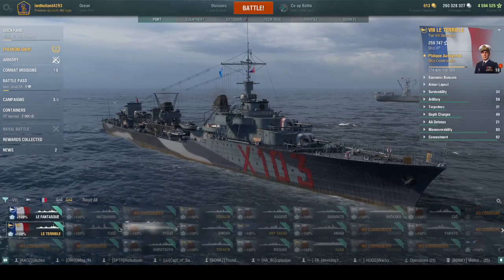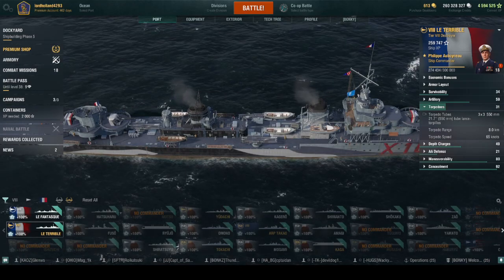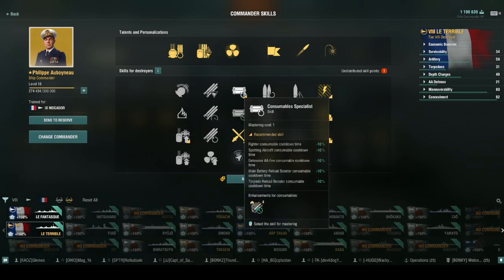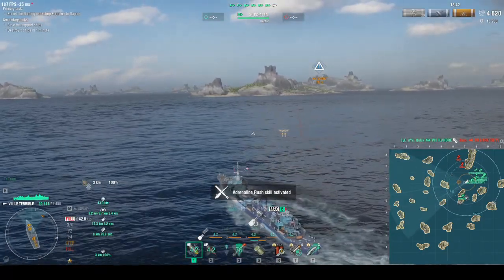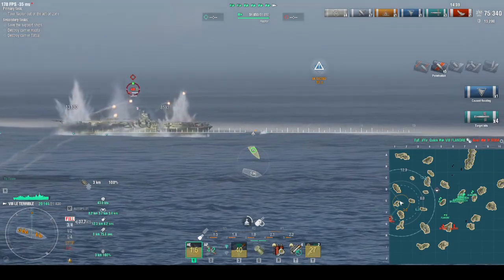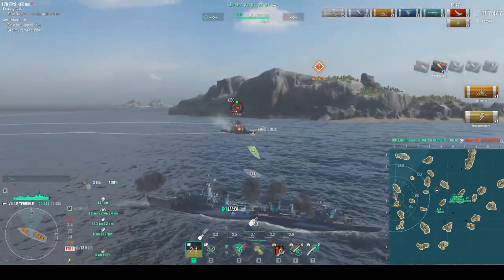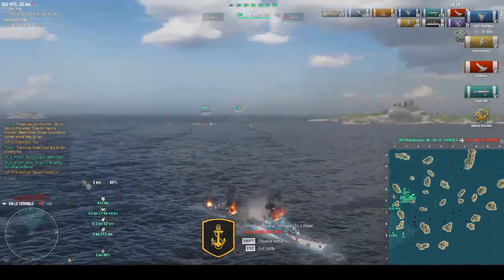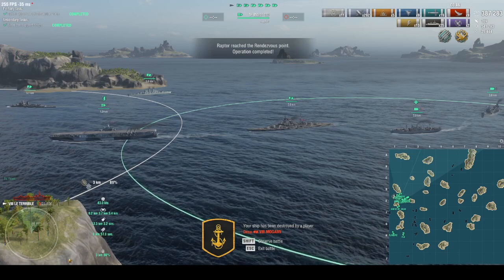Le Terrible Review Amazing DD If You Can Pick It Up - Replay From Rolkatsuki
IGN-Lordholland4293 fill free to join in

Valid for New Player or after 90s Day of Inactivity- Free Repulse
Xbox: ID MediocreJam9

0:20-5:00 - Specs
5:30 -Build
5:50  - My Cpt Skills
6:20 -Lighthouse Build/Cbs Build
9:30 -Replay
10:00 -Team Line Up
11:20 -Torps On Fuso
12:20 -The DD Run In A CV
14:40 -Torps On The Carrier
15:50 -Taking Out The DD Escorts
17:10 -Bragging Rights Double CV Kill?
18:50 -Reload Booster Cruiser
19:30 -Torpedoing The BBs
21:30 -Myoko Down
22:30 -Attacking Southern CV
23:50 -DD Clean Up
24:30 -Reinforcement Cruisers Deletion